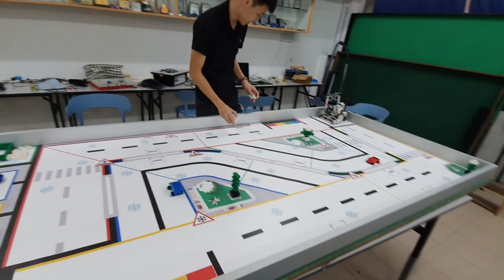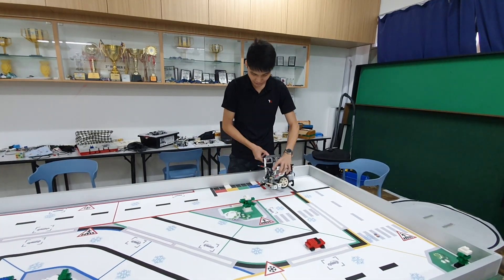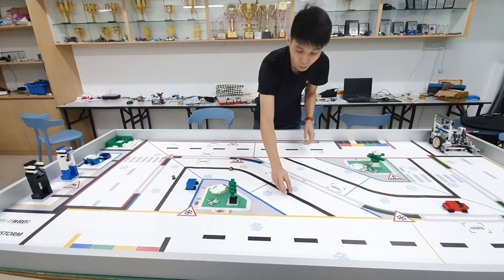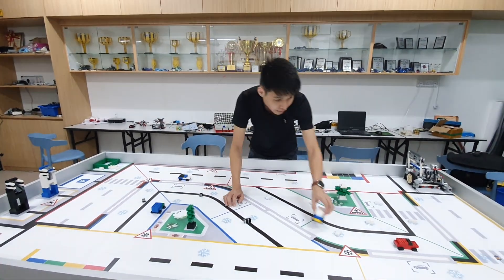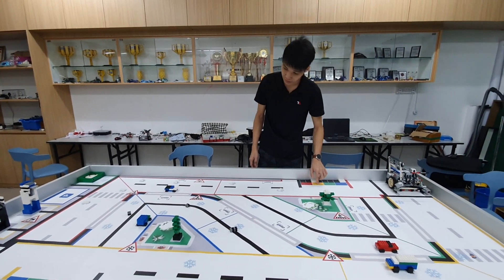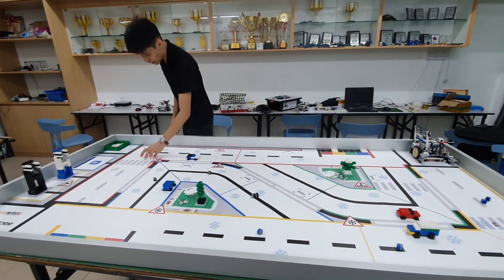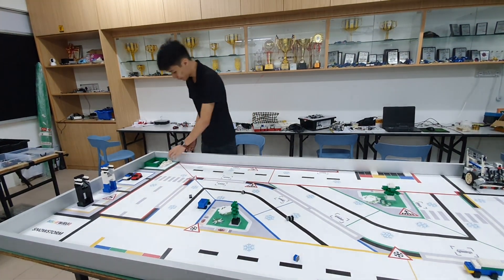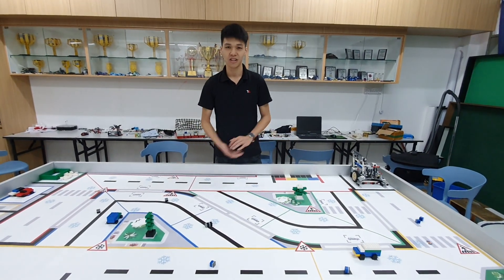WRO 2020 JUNIOR HIGH "SNOWSTORM" EXPLAINED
Happy building!